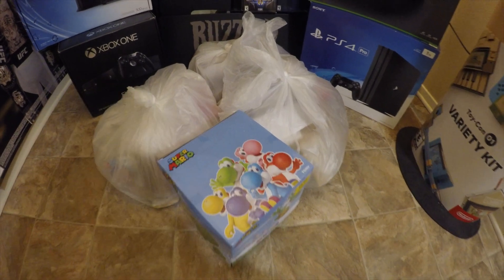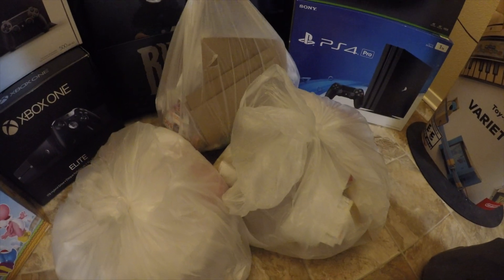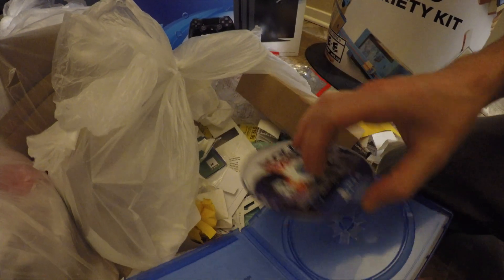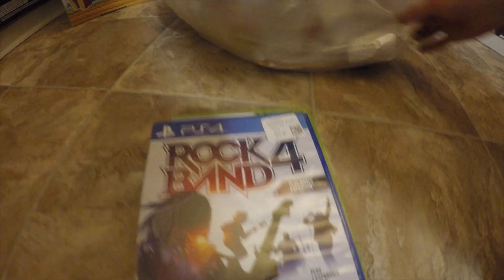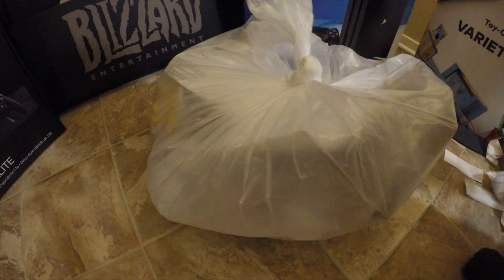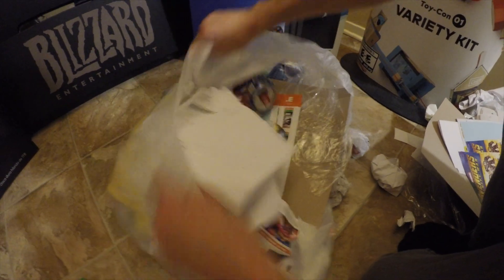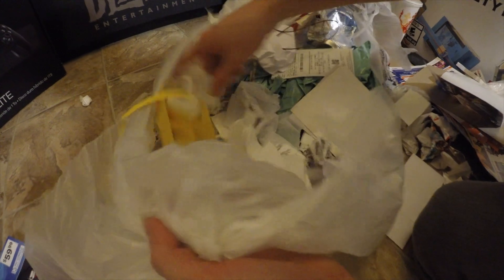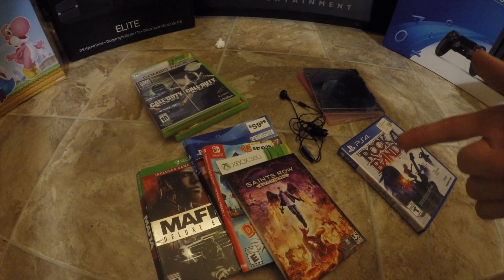3 Bags Means 3X's The Loot!!! Gamer Garbage Dumpster Diving Night 7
*Must be following on twitter